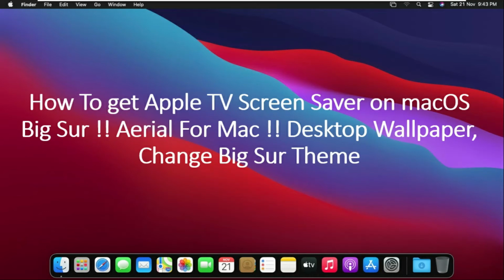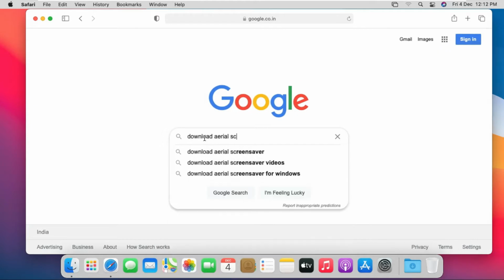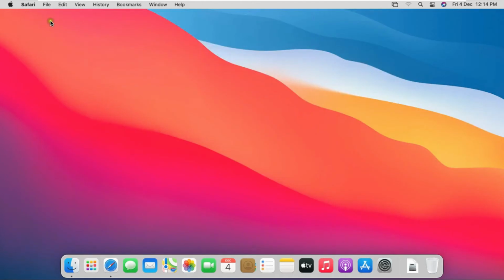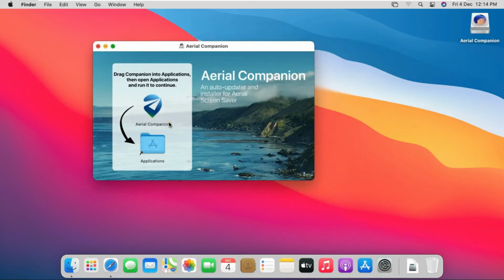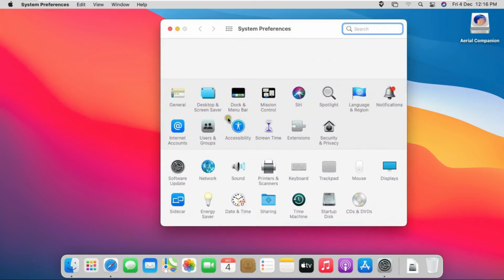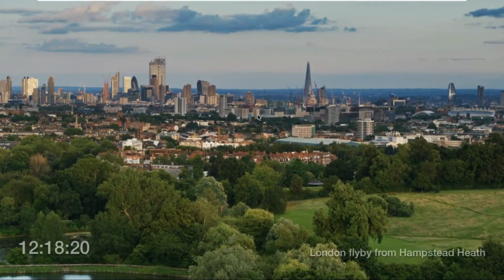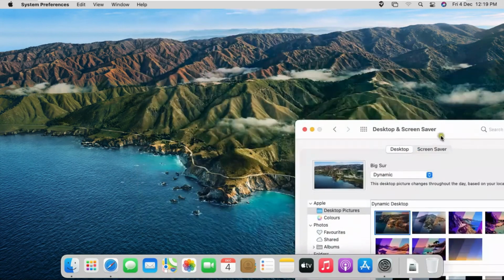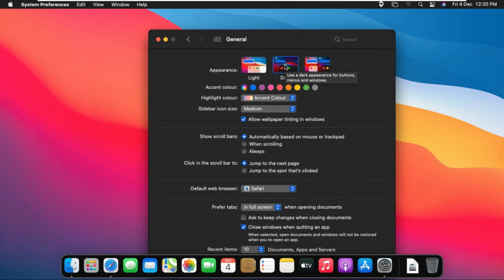How To Set Apple TV Screen Saver on macOS Big Sur !! Aerial For Mac !! Change Desktop Wallpaper,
This video is Show on How To Set Apple TV Screen Saver on macOS Big Sur !! Aerial For Mac !! Change Desktop Wallpaper, Change macOS Screen Saver

screensaver mac
flip clock screensaver
change big sur wallpaper
how to change screensaver on mac to your own picture
cute screensaver for mac
custom screensaver mac
best mac screensavers 2020
mac screensaver start after greyed out
apple tv screensaver download
apple tv screensaver locations 2020
apple tv aerial screensaver download
apple tv aerial screensaver for windows
aerial screensaver mac not working
mac screensaver for windows
uninstall aerial screensaver mac
big sur wallpaper 4k iphone
apple big sur wallpaper 4k
mac big sur wallpaper 4k
macos big sur wallpaper
mac os big sur wallpaper 4k download
big sur wallpaper 5k
mac os big sur wallpaper 1920x1080
big sur wallpaper mac